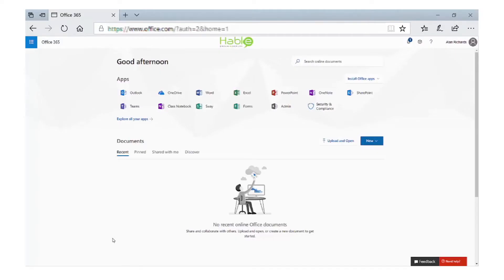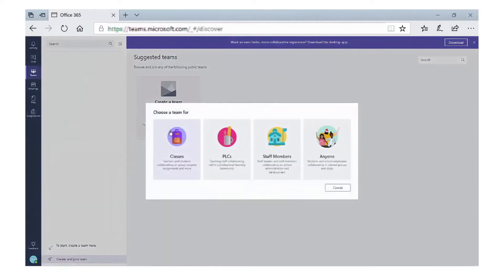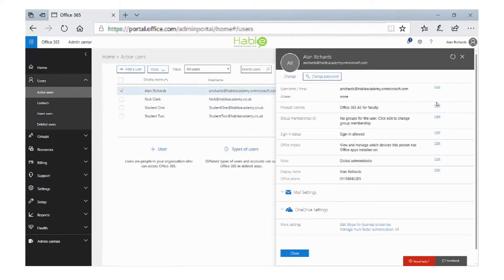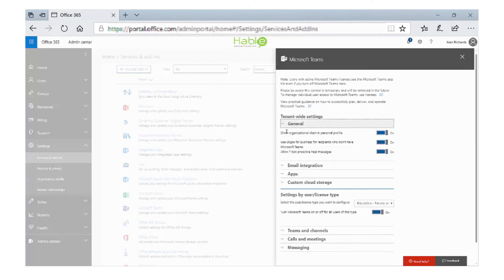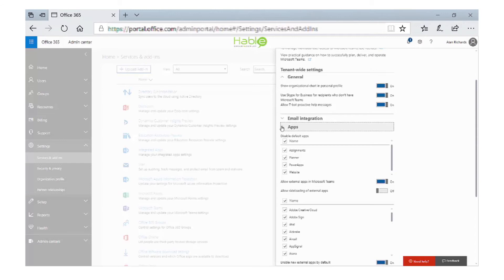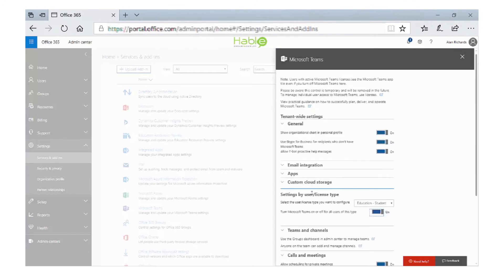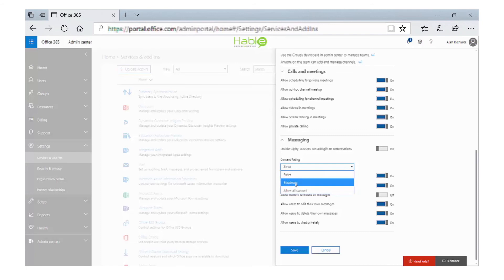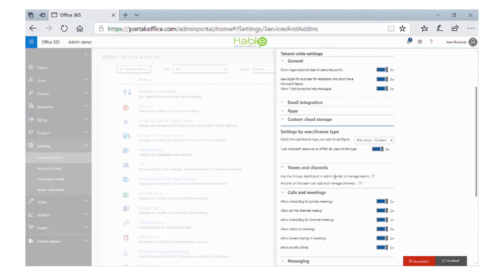Module 7: Managing Microsoft Teams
Module 7 of the "Deploying Office365 for Education" course.